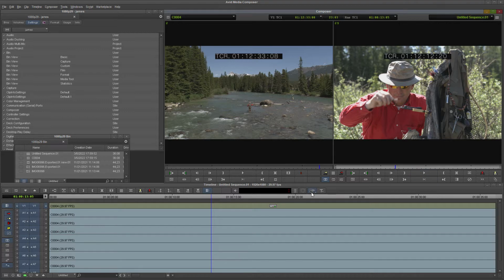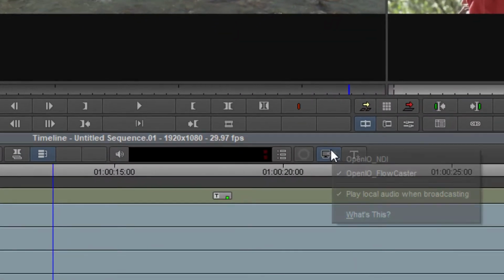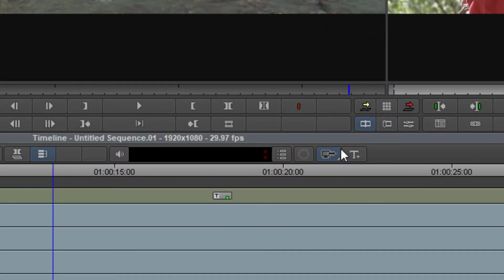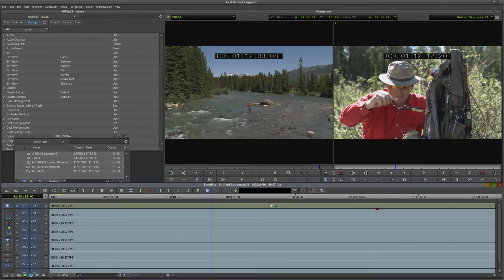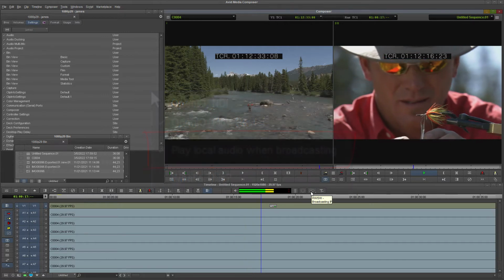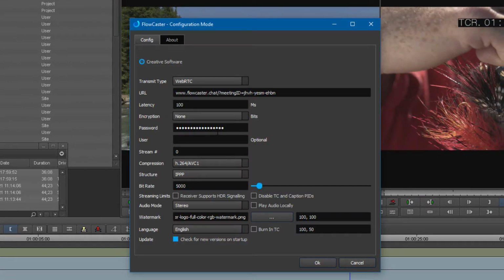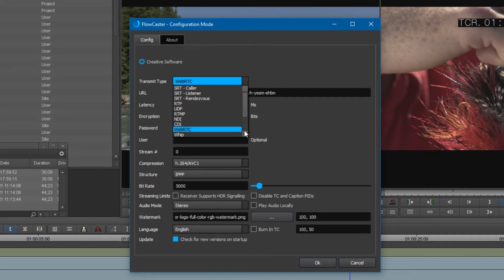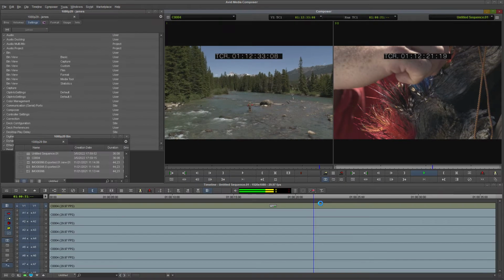FlowCaster Remote 3rd Monitor for Avid MediaComposer, and other Avid Software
A short tutorial on using the FlowCaster remote video viewer for MediaComposer (2015 or greater) and other Avid products.  FlowCaster provides a virtual, software based, replacement for Aja, BlueFish444 and BlackMagic board by taking Avid's output and transmitting it as video over IP.  FlowCaster supports UDP, RTP, RTMP (youtube/facebook), SRT, RIST, WebRTC, Whip, Browser Live Stream, NDI, CDI, and SMPTE 2110.
As well as the output from Avid, FlowCaster can also transmit an SDI/HDMI input, an NDI stream or your desktop as a secondary stream.